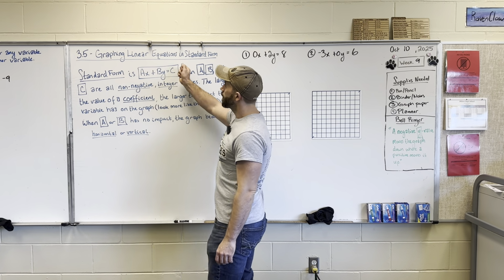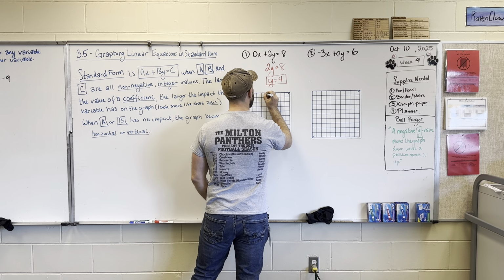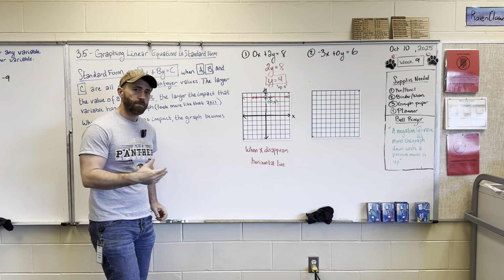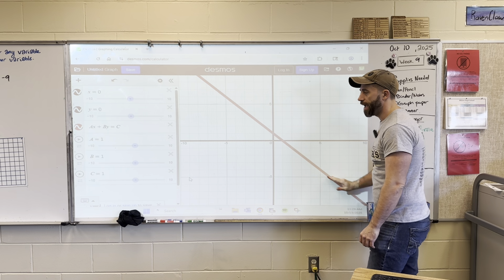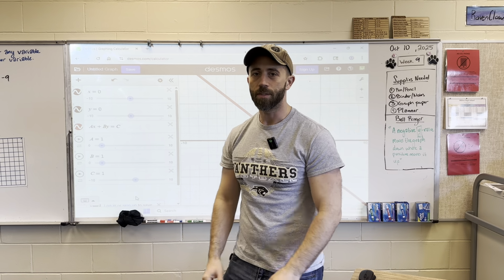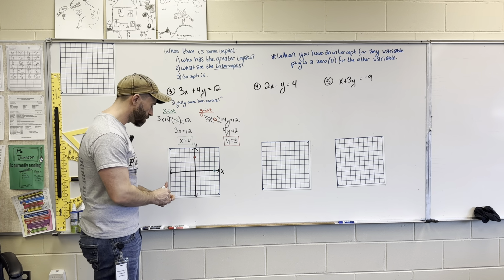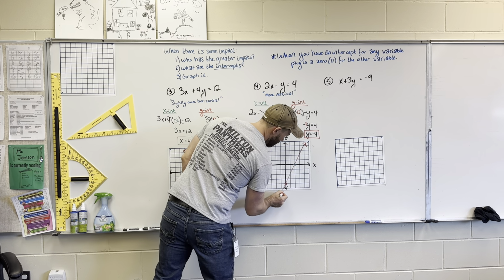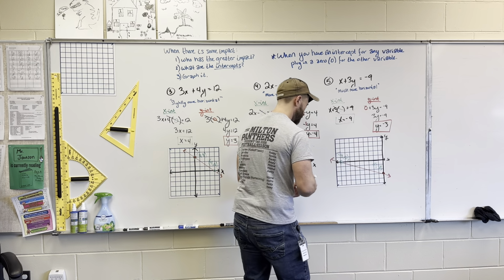October 10, 2025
3.5 - Graphing Linear Equations in Standard Form

HW: (#1-21 odd)
1, 3, 9, 11, 13, 15, 17 must be on graph paper
Due Tuesday 10/14